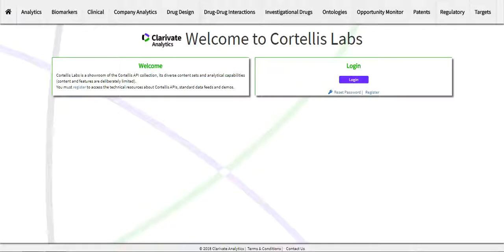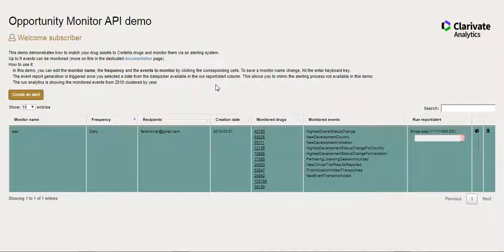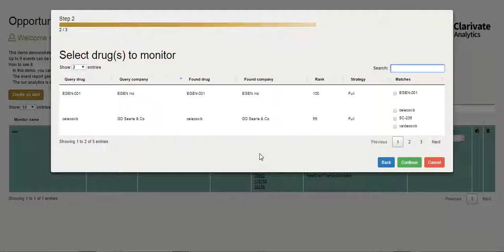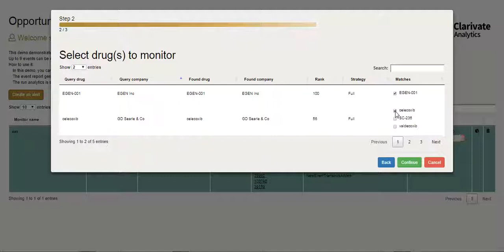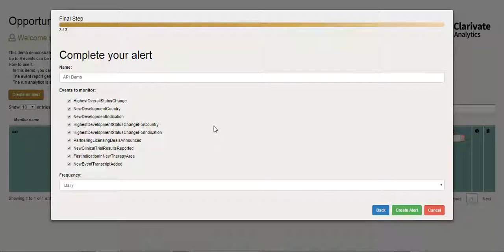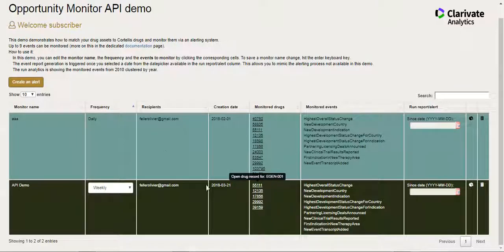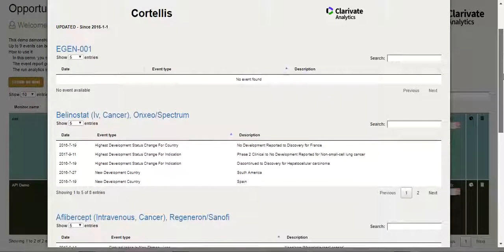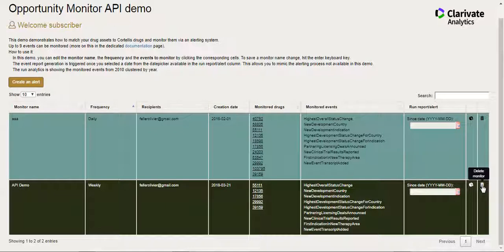Opportunity Monitor Demo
A demo of the Opportunity Monitor API